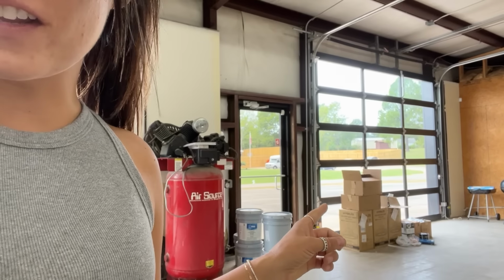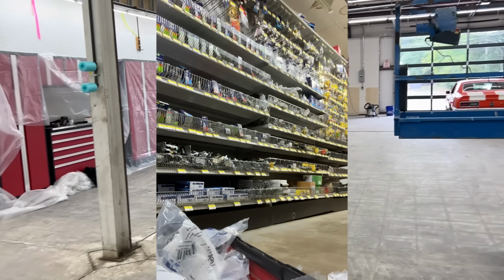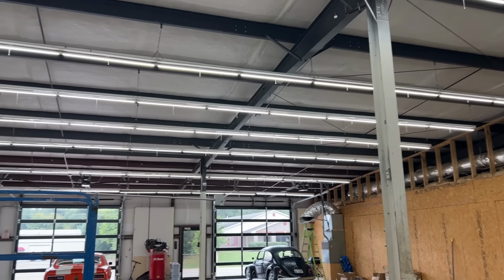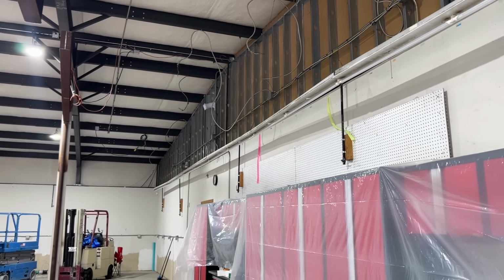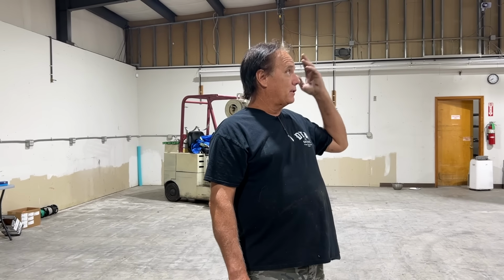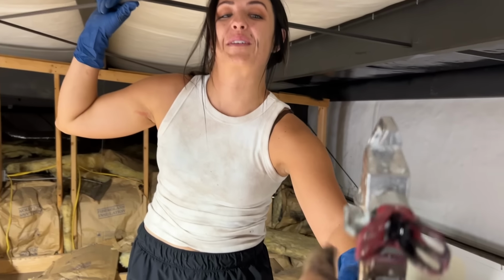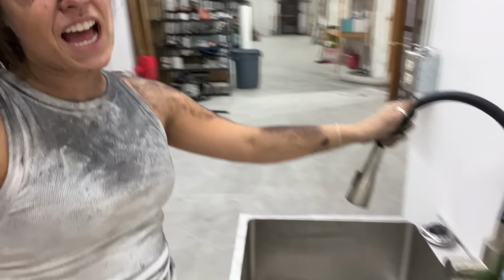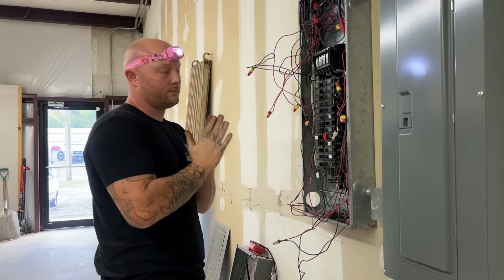Paint the Ceiling They Said... It will be Easy They Said 😅 Just Kidding. I Did this To Myself 😬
Shop Progress is great! Sometimes it's just a little more complicated than planned and one project turns into another which turns into another. But it's going to look sooo good! In this video I got the ceiling painting and we got new lights hung.

AT IG: @alextaylorracing
AT FB: Alex Taylor Racing
DT IG: @dennistaylor522
DT YT: @hotrodsbydennistaylor